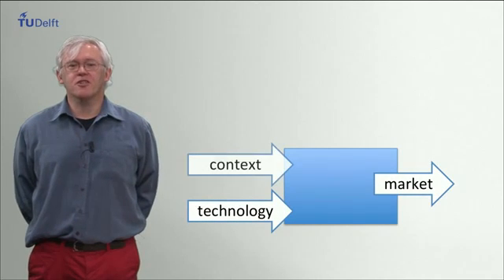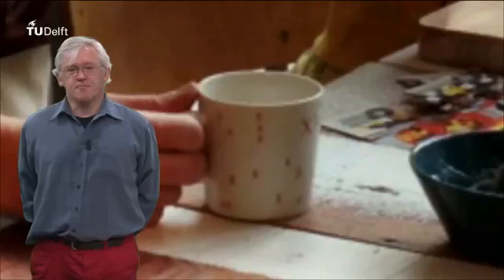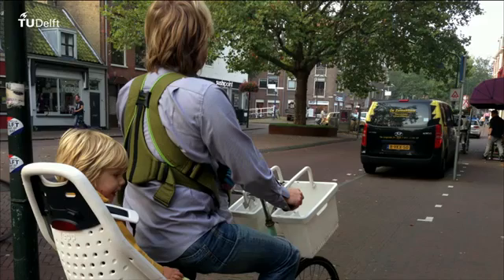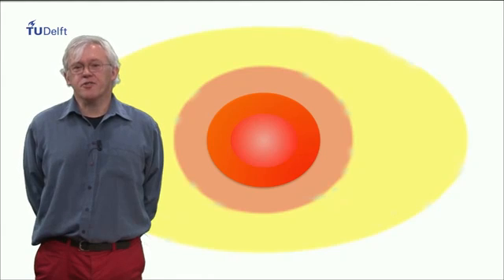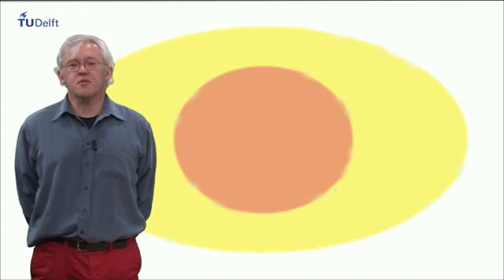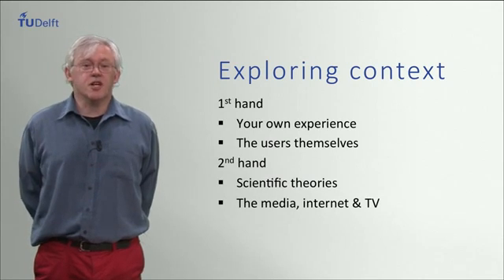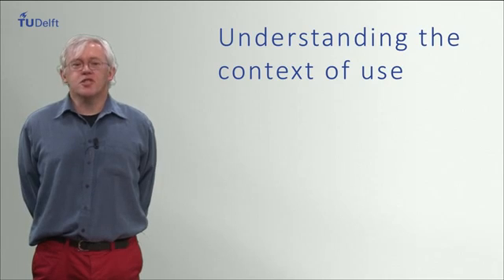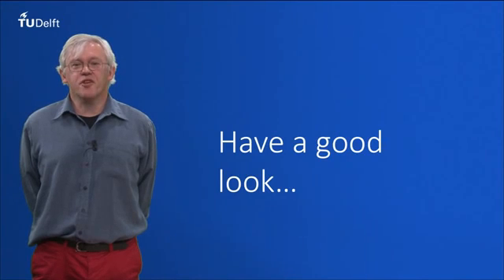Contextmapping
Pieter Jan Stappers, Professor Design Techniques of Industrial Design Engineering, TU Delft explains briefly the basics of Contextmapping.

Contextmapping is just what it says it is: making a map of the context (of use). Introduced in 2003, the term refers to an approach to exploratory and participatory design research which makes use of the expertise of the user and the skills of the designer.